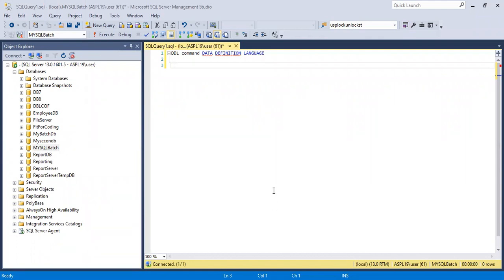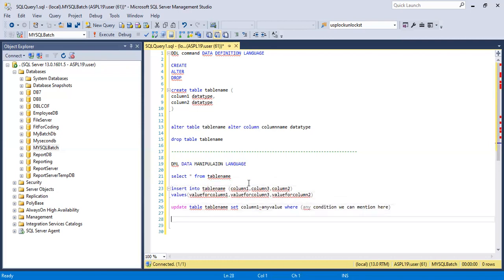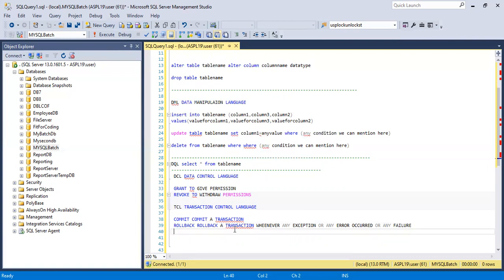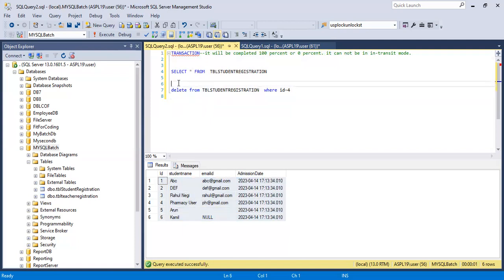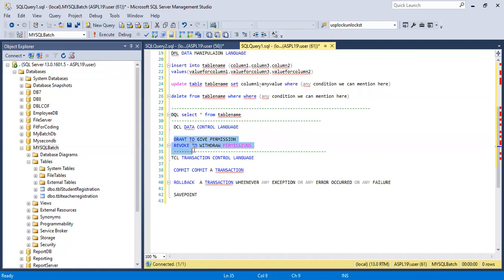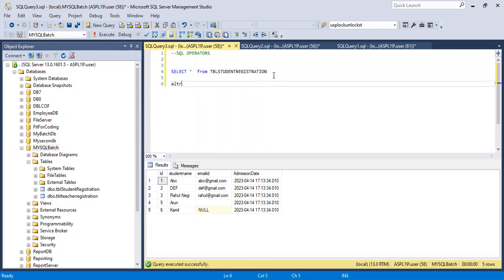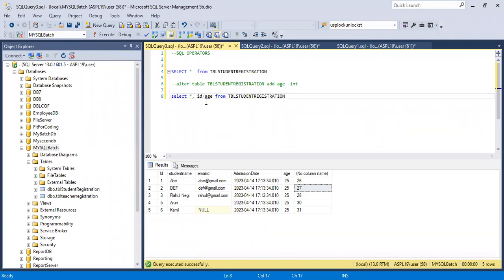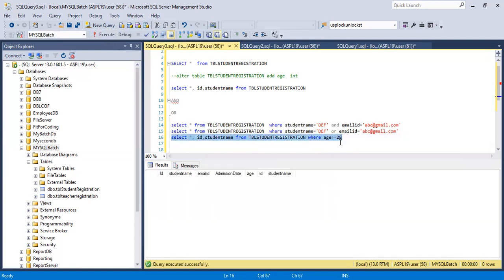SQL Tips & Tricks | sql 7 | Part 1 DDL | DML | DCL | TCL & SQL Operators | fitforcoding5709 MFS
Hi Everyone, Thanks to visit here.
Videos are related for learning purpose.Here you can easily understand about database  & programming skills.